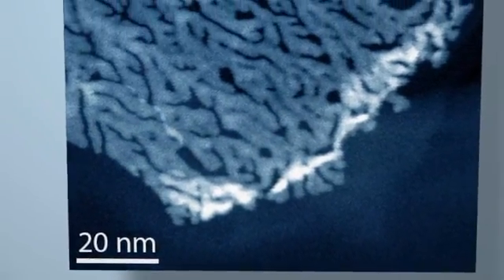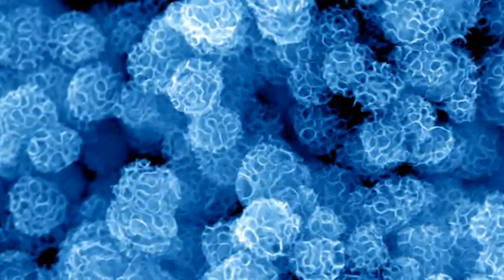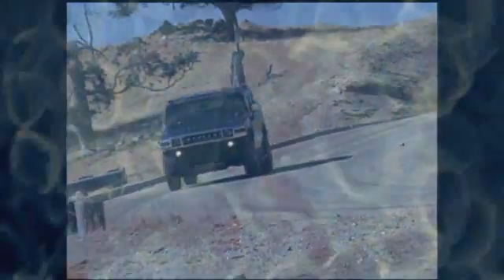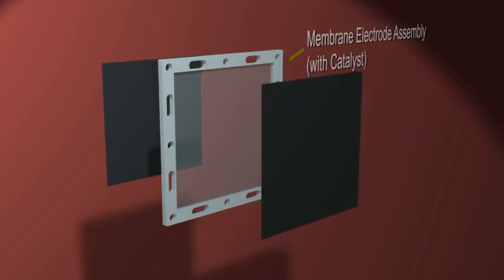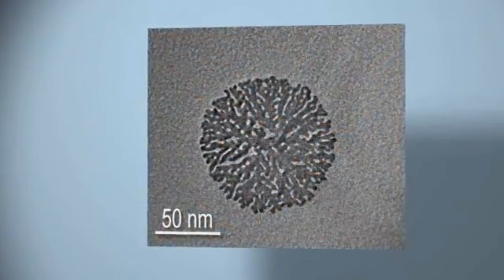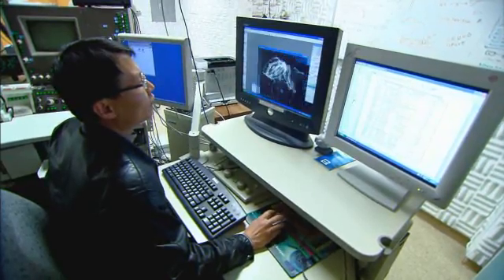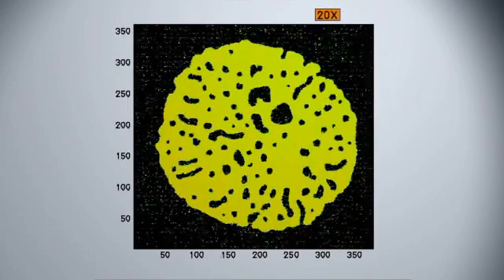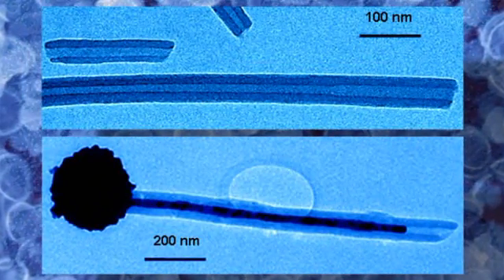R&D 100 Winner 2009: NanoCoral, Sandia National Laboratories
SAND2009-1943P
NanoCoral [trademark] dendritic platinum nanostructures, an innovative nanotechnology for producing platinum catalysts